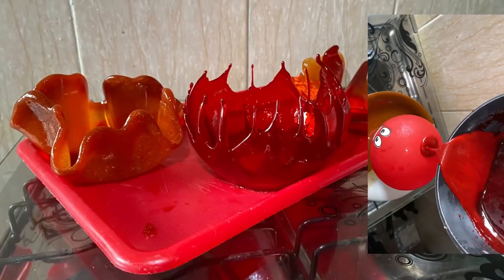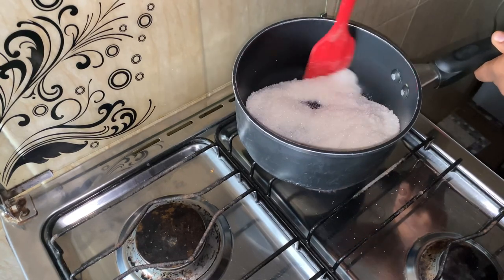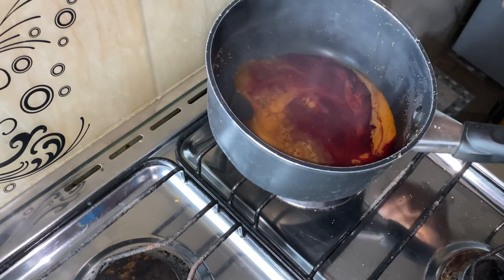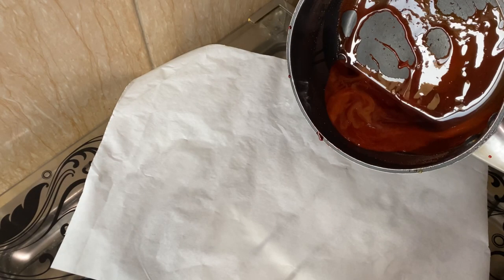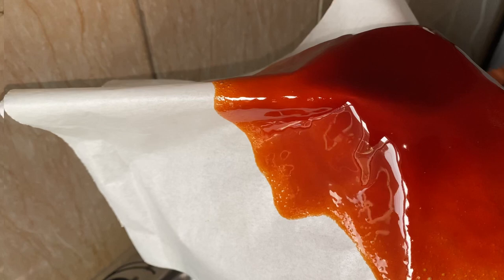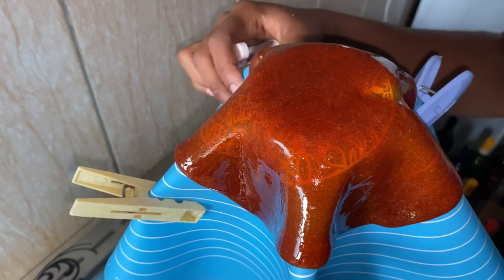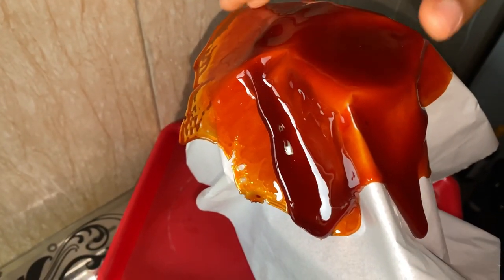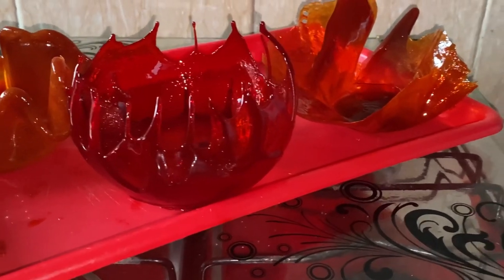Sugar Sail Recipe - No Isomalt /Silicon Mat /Corn syrup /Glucose /Thermometer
How to make sugar sails without silicon mat.
  So I made this sugar sail without glucose or corn syrup. No isomalt.
And I also gave tips on how to preserve it and prevent the sugar sail from melting.
A great alternative to isomalt cake toppers.

صنع شراع السكر